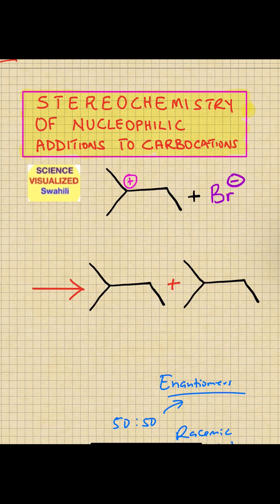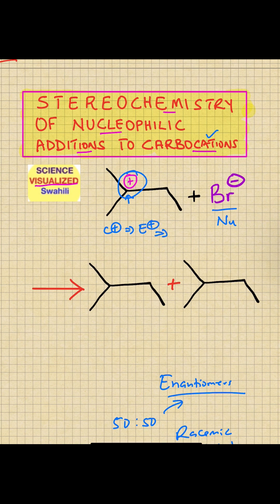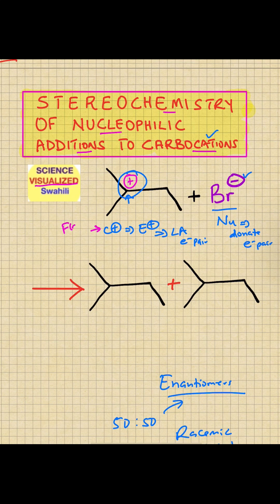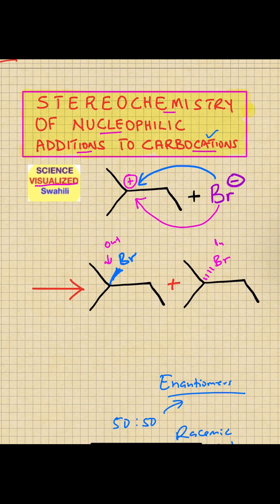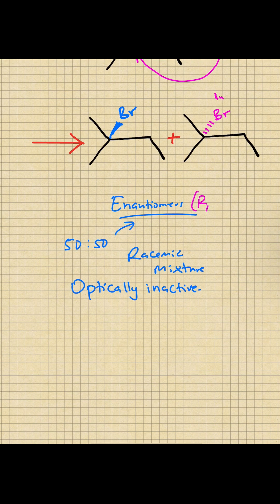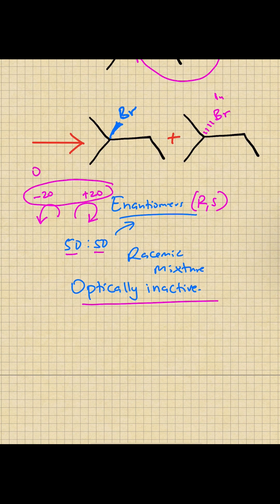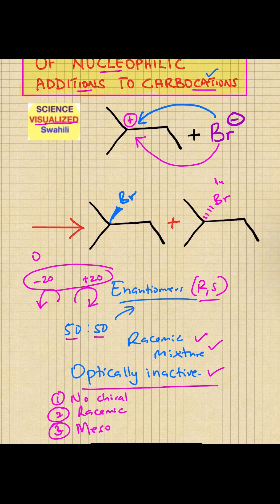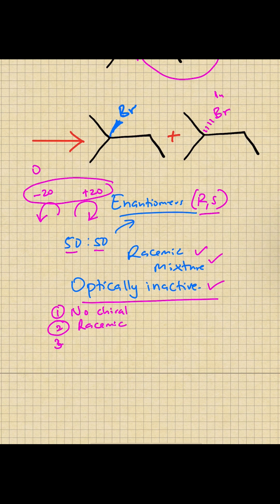Stereochemistry of Nucleophilic Addition to Carbocations